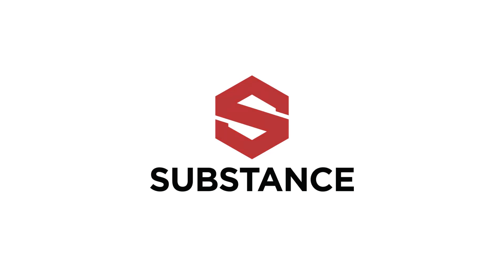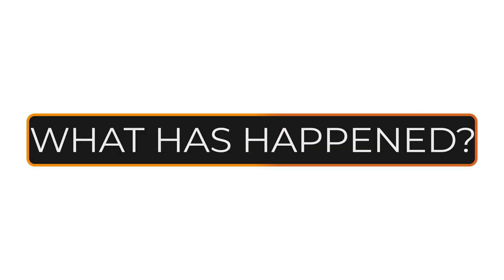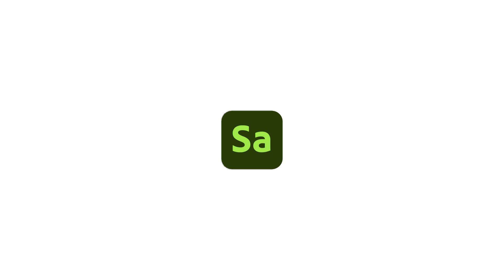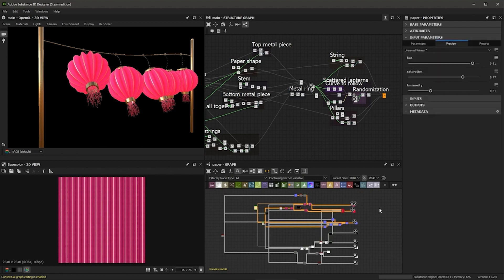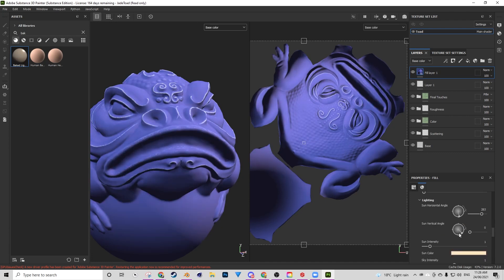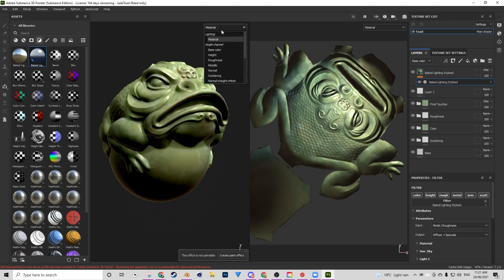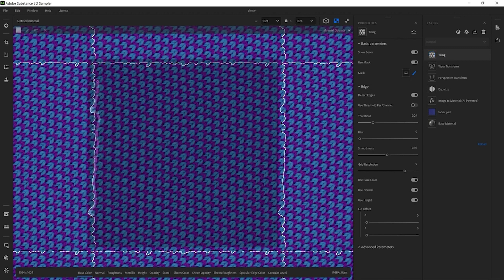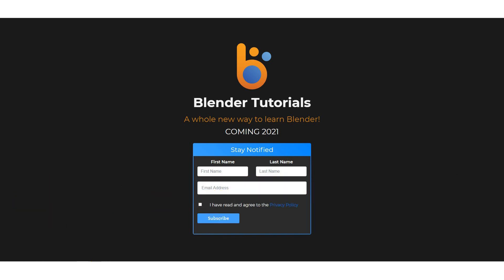Adobe's New Substance 3D Suite 2021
In this video we are going to look at the new update to the Substance suite, now Adobe substance and what it means for you. If it is a bad thing for consumers and how to navigate the upgrade.

I hope that you enjoy this alternative content.